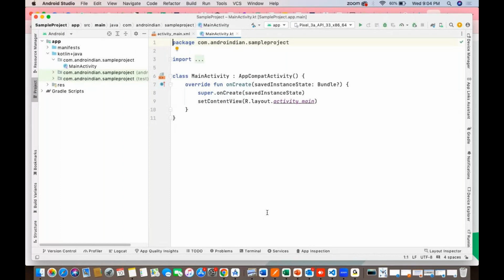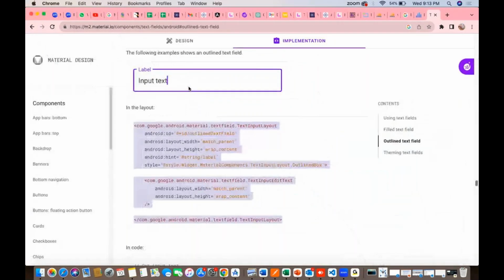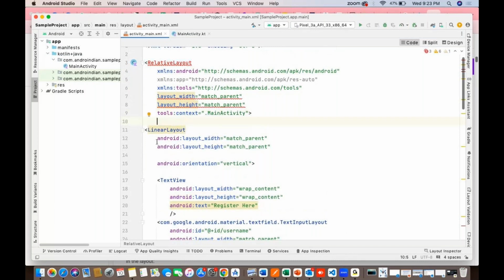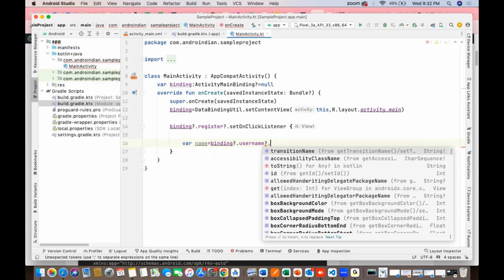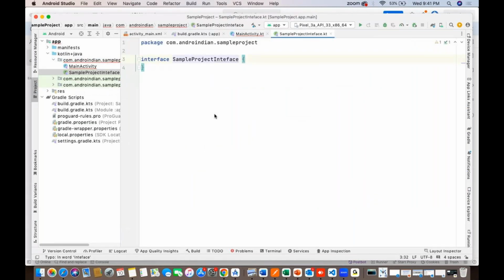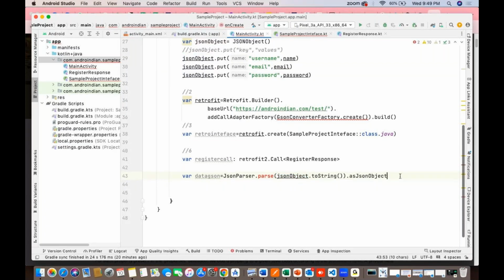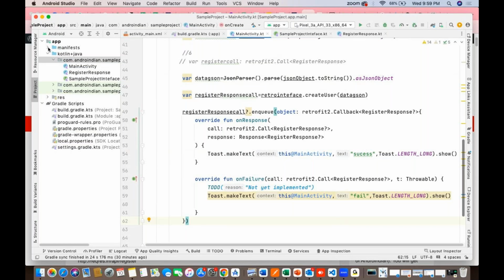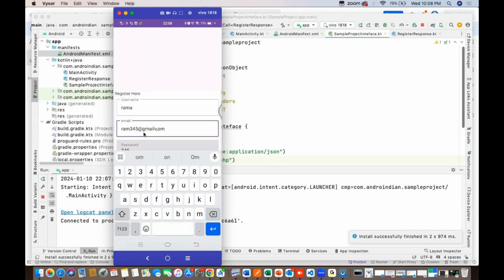Android 14 by Using Kotlin | 25.Registration form creation using material design & Registration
Android 14 by Using Kotlin with Real Time Examples Videos and Materials by Rajasekhar Sir